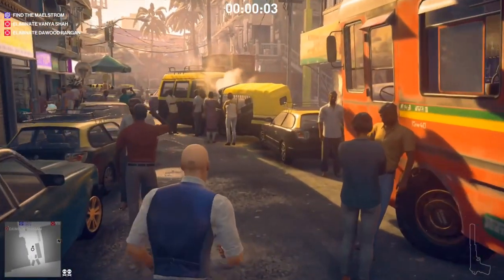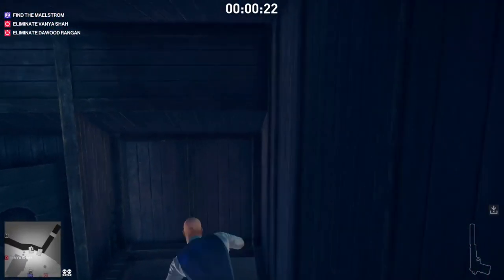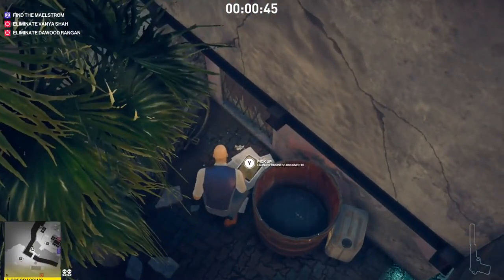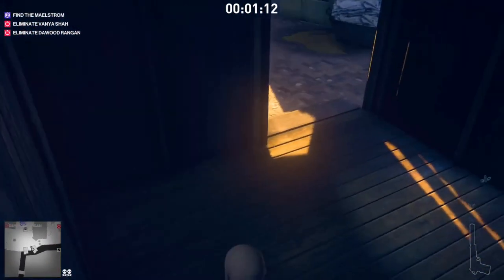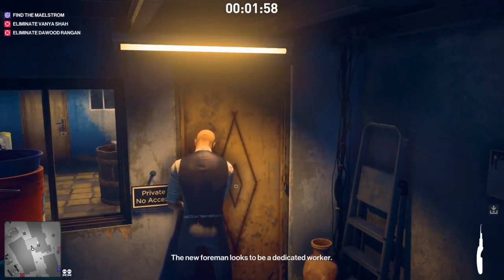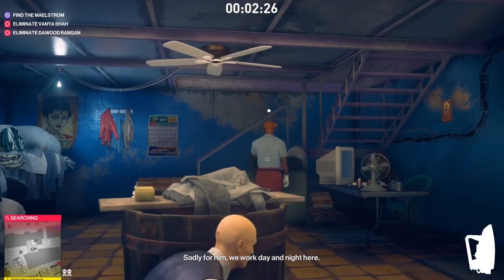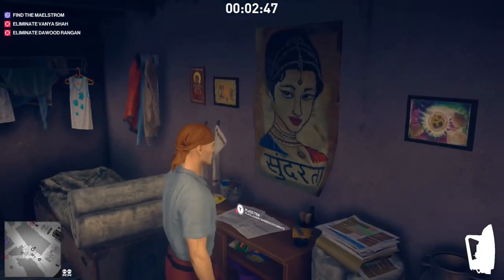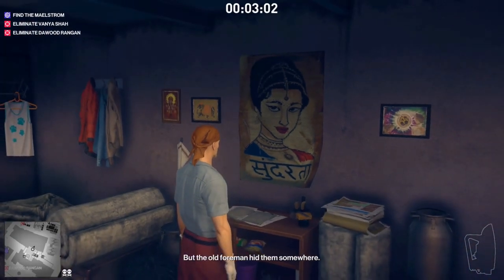Hitman 2 - Mumbai - Laundry Business Documents Location - Chasing a ghost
Hitman 2 - Laundry Business Documents location in Mumbai - Chasing a ghost. This video shows you where the documents are and what to do with them.